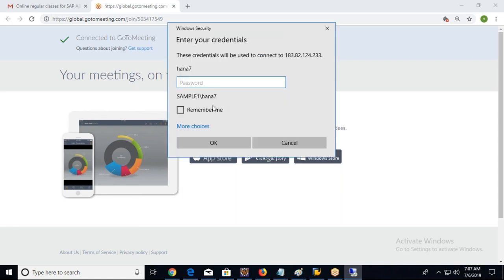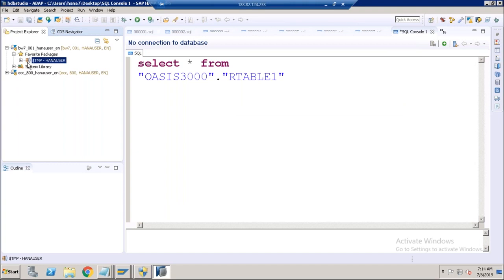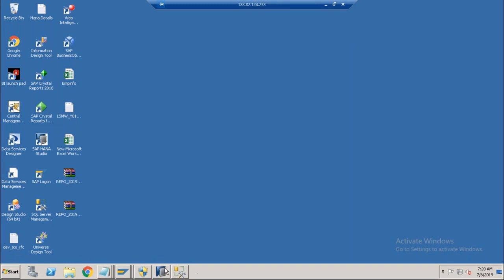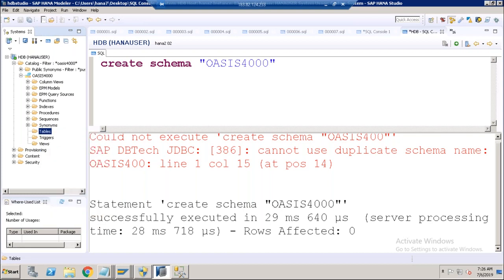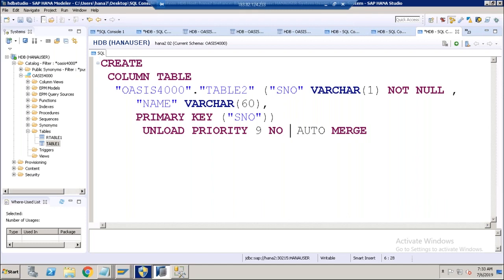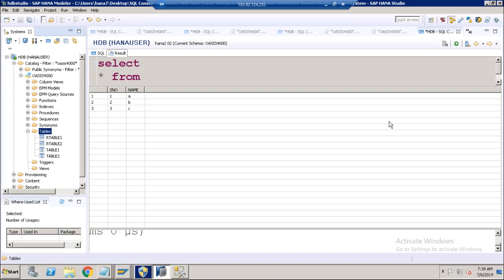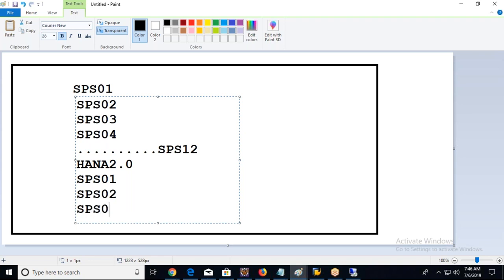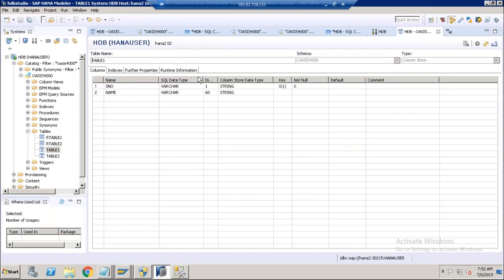Class 1 20th nov - SAP ABAP HANA Live Class training tutorial a to z concepts